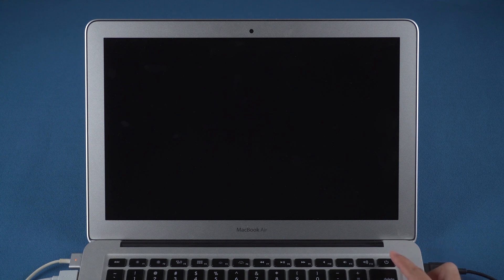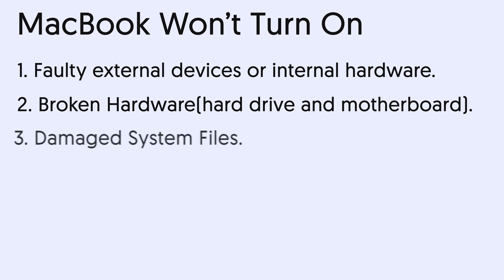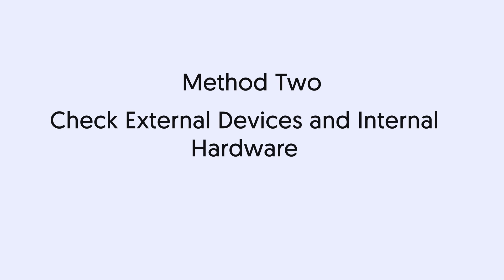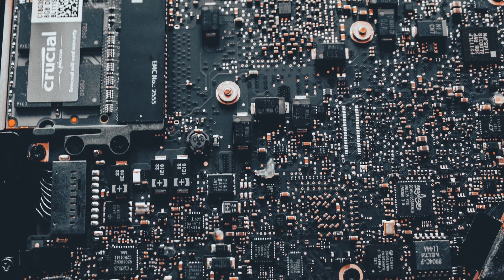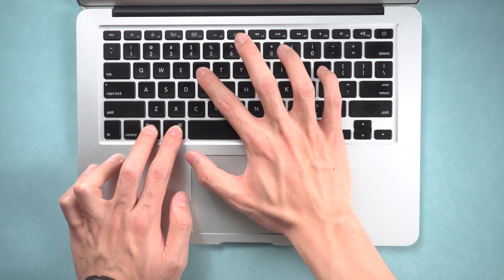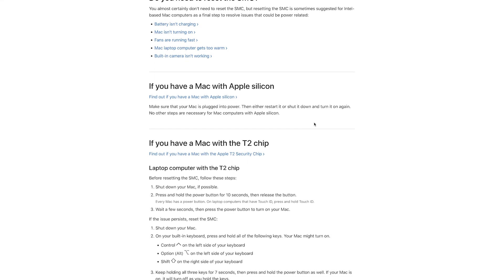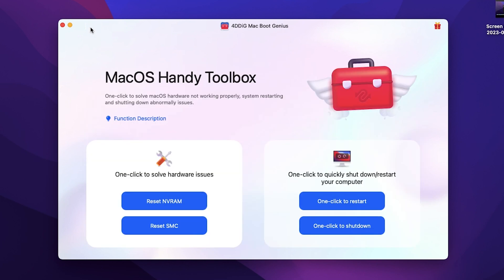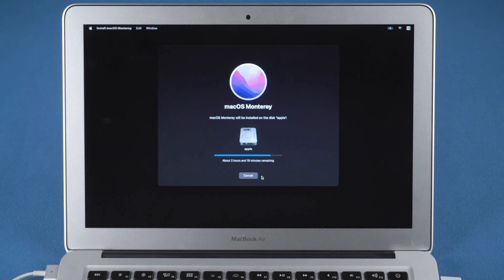[Free] How to Fix MacBook Won’t Turn on 2023 (5 Ways)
Don’t know why MacBook won’t turn on and don’t know how to fix MacBook won’t turn on issue? Don’t worry, I will show you why MacBook won’t turn on and how to fix MacBook won’t turn on with top 5 methods.

📌Timestamps:
00:00 Intro
00:19 Why MacBook Won’t Turn on
00:40 Method One: Force Restart MacBook to Fix MacBook Won’t Turn on
00:55 Method Two: Check External Devices and Internal Hardware
01:00 Check AC Adaptor & Charging Cable Status
01:16 Reinstall Any Extra Hard Drive or Memory
01:29 Unplug External Device One By One
01:38 Method Three: Reset NVRAM and PRAM to Fix MacBook Won’t Turn on
01:57 Method Four: Reset SMC on MacBook to Fix MacBook Won’t Turn on
02:25 Reset MacBook NVRAM and SMC with 4DDiG Mac Boot Genius (Most Efficient way)
02:44 Method Five: Reinstall macOS to Fix MacBook Won’t Turn on.